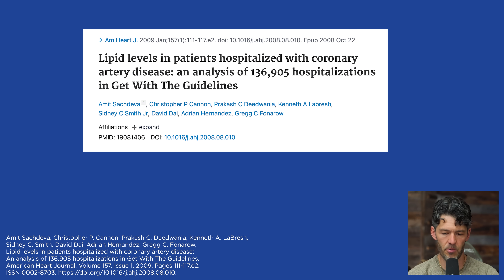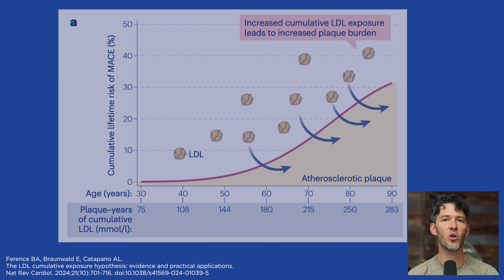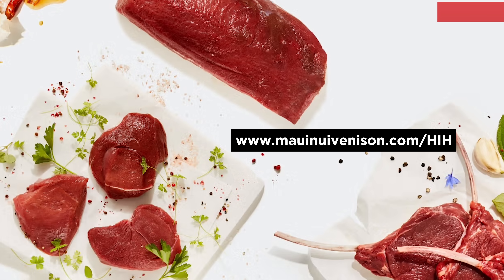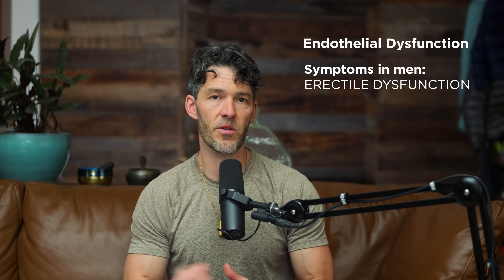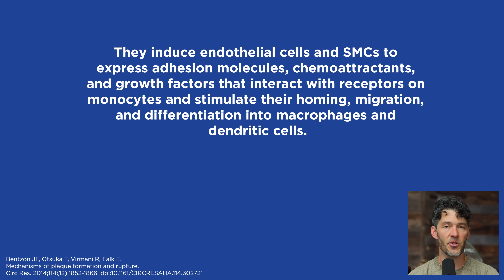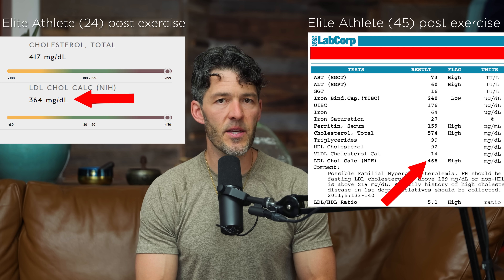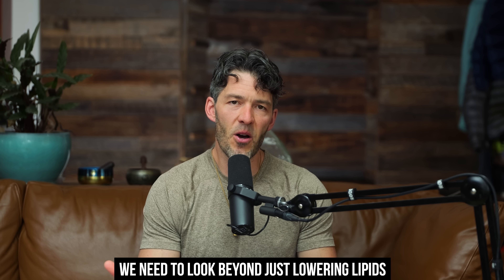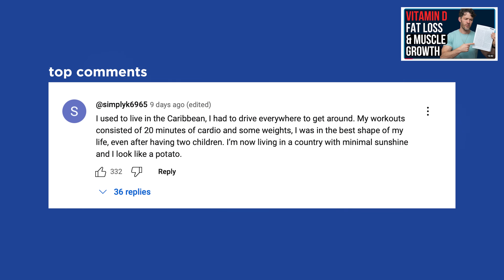The LDL Paradox: 50% of Heart Disease Patients Have Low LDL Cholesterol!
More than half of patients who are hospitalized for heart disease have low LDL cholesterol levels.

Show Notes

0:00 Intro
0:20 More than half of hospitalized coronary artery disease patients have low LDL
and HDL.
2:35 Continual Exposure hypothesis of plaque formation.
4:00 Dysfunctional cells allow oxidized LDL to enter.
4:40 Erectile dysfunction is a symptom of endothelial dysfunction.
5:20 Arterial Pulse Wave Velocity can assess artery elasticity.
6:00 Think of atherosclerosis as an autoimmune condition.
8:02 Inflammation contributes to plaque.
9:42 Statins are anti-inflammatory.
12:50 Reduce chronic inflammation.